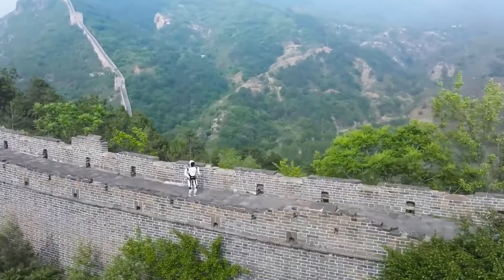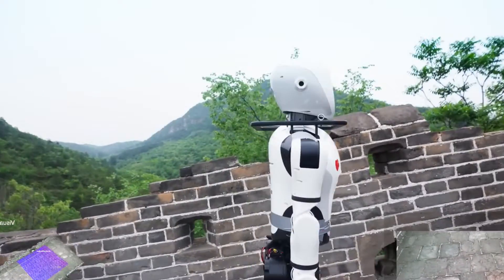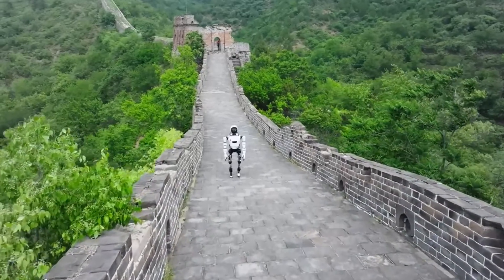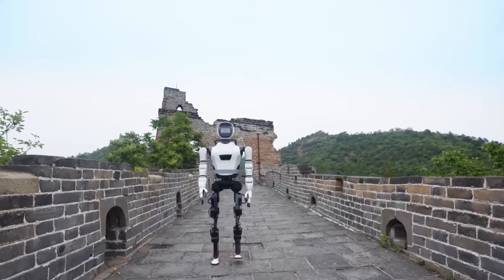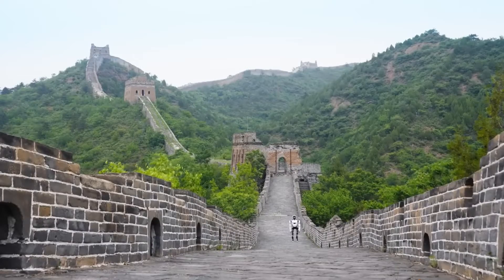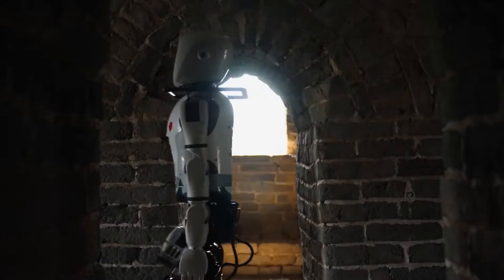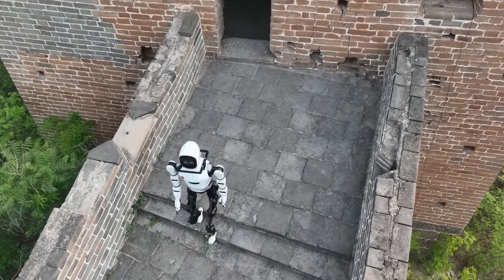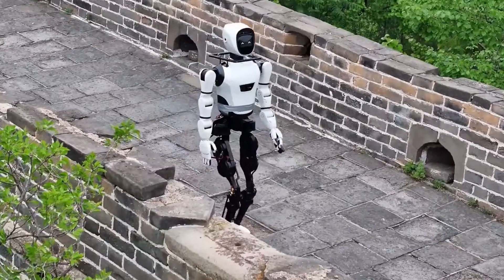First Chinese Robot To Climb Great Wall of China Has Duct Tape Supporting Waist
Embark on a journey where technology meets history as we witness the remarkable capabilities of XBot-L, the humanoid robot from Robot Era, conquering the ancient steps of the Great Wall of China. This video showcases the groundbreaking moment where robotics steps out of the shadows of laboratories and into the light of our shared heritage. Watch as XBot-L navigates the uneven pathways and steep stairs of the Great Wall with a balance and precision that heralds a new era in robotics.

In this video, we delve into the proprietary reinforcement learning technology that empowers XBot-L to adapt to unpredictable terrains and dimly lit environments. Discover how the Robot Era team, incubated by Tsinghua University's Institute of Cross-disciplinary Information Sciences, has not only advanced the technical prowess of humanoid robots but also woven a narrative that brings them closer to our human experience.

Join us in exploring the fusion of tradition and innovation, where XBot-L performs tai-chi in a guard tower, symbolizing the harmony between past and future. Despite its advanced systems, XBot-L retains a touch of relatable charm, evidenced by the duct tape around its midsection—a humorous reminder that even robots can have their DIY moments.

This video is more than just a demonstration of robotic agility; it's a testament to the relentless pursuit of integrating robots into our daily lives and cultural landmarks. It's a conversation starter about the role of robots in our society and a preview of a future where they walk alongside us, not just as tools, but as companions in our adventures.